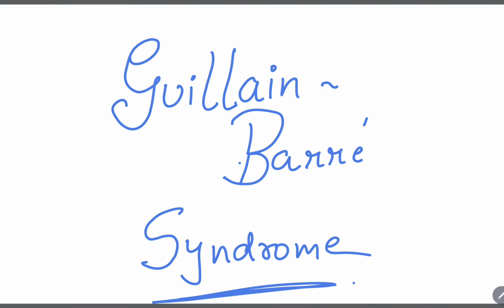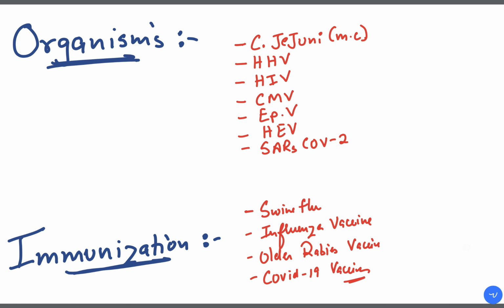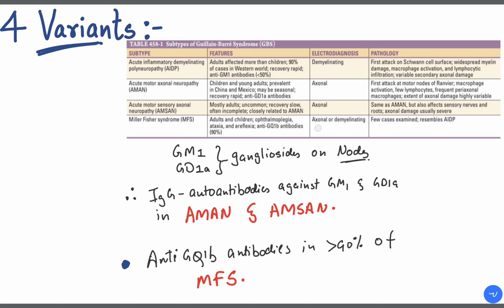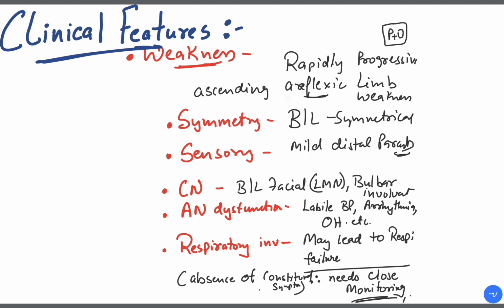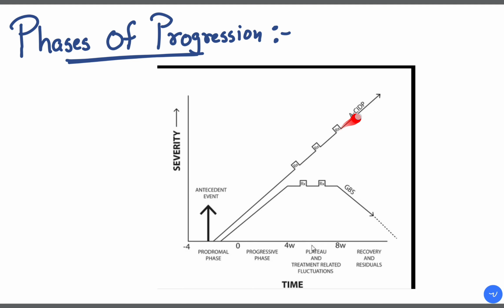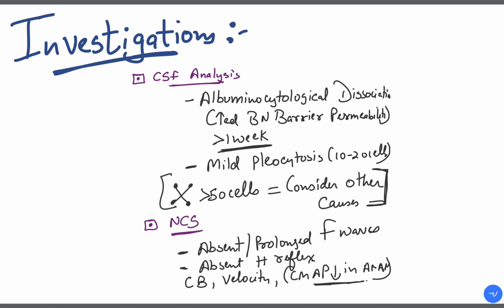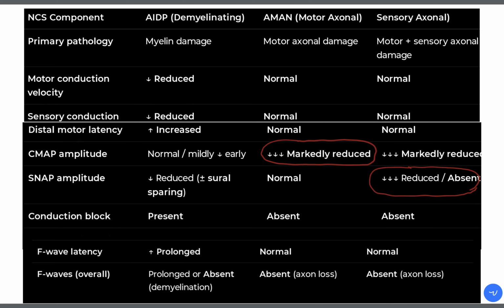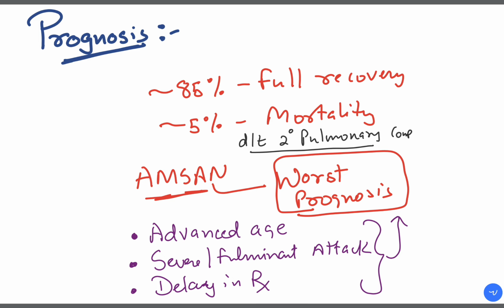GUILLAIN BARR'E SYNDROME ~as per Harrisons 22nd edition.